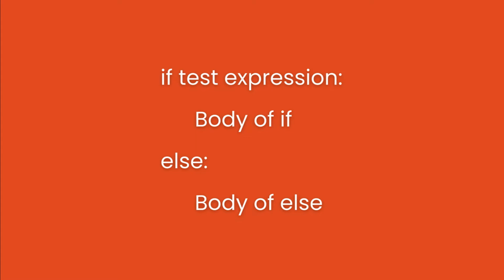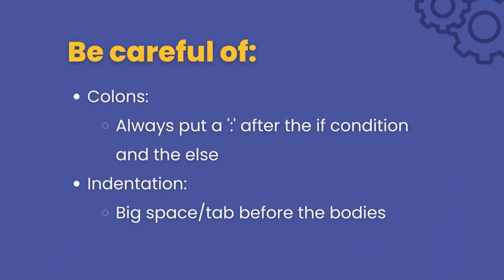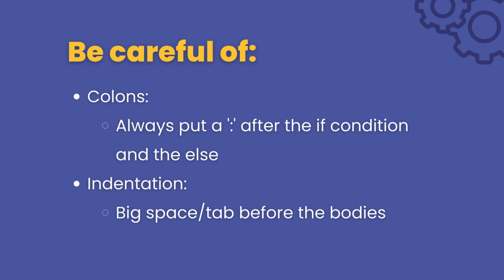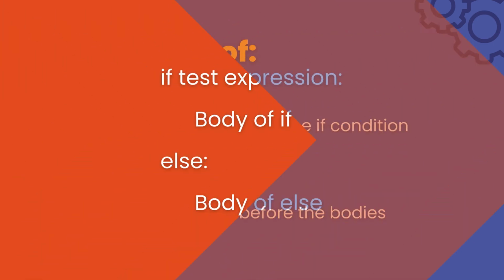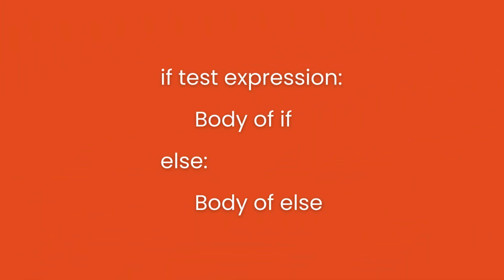If...Else Syntax in Python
This video will show you how to use the if...else Statement in Python. Once you're done with the video, try out this activity about if...else statements in Python:

In this activity, you’re going to ask the user input for two different numbers and then print out if those numbers are equal or not.

Create a new file in Visual Studio Code and name it whatever you want. Remember to end the name in “.py”

Create a variable in which you will ask the user to enter a number. Remember to cast this input to “int” or “float”.

Hint: Your code should look something like this:

num1 = int(input(“Enter a number:”))

Now, create a new variable for your second number and do the same thing you did in step 2. Ask the user for input and cast it to an “int” or “float”.

Now, write an If…Else statement in which, if both the numbers are equal, it should print the message “The numbers are equal!” If they are not equal, it should print the message “The numbers aren’t equal”

Don’t forget colons and indentations!

Hint: Your If…Else statement should look something like this:

if num1 == num2:

print(“The numbers are equal!”)

else:

print(“The numbers aren’t equal”)

Now, run your code and test it out. Try entering input for different equal and unequal numbers and see how your program returns whether they are equal or not.